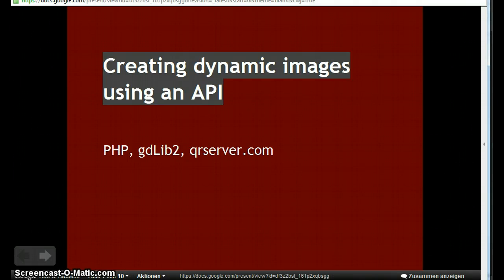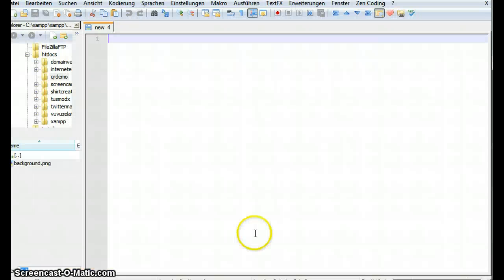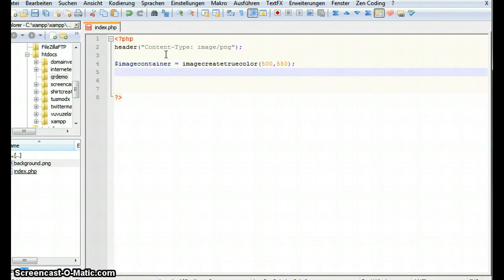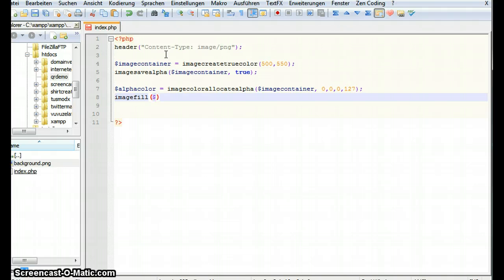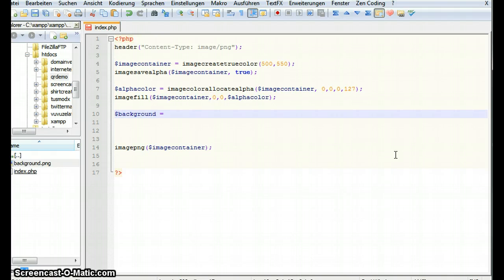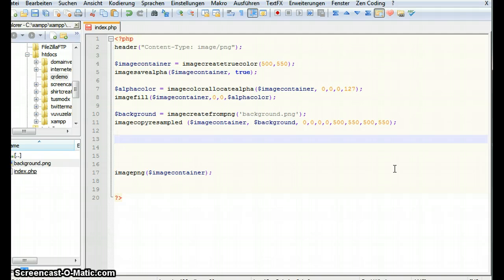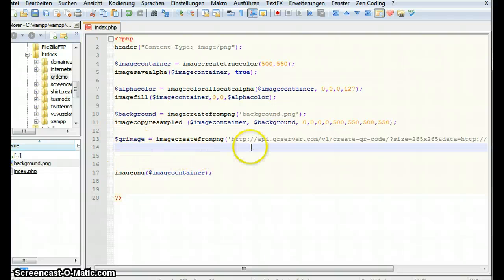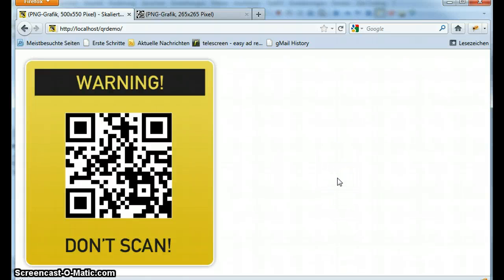PHP Tutorial: Creating dynamic images using an API Part I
Part I: I'll show you how to dynamically create images using PHP.

Let me hear your opinions and ideas :)